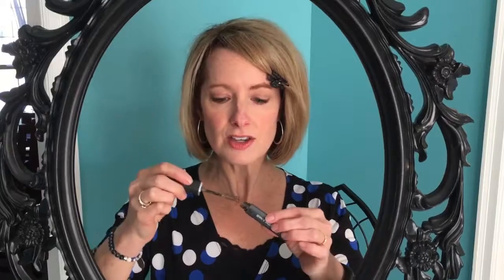The Wright Fit Eyebrow Shaping Tip